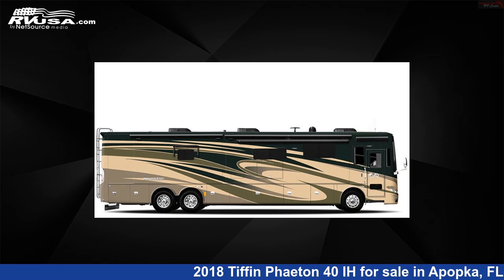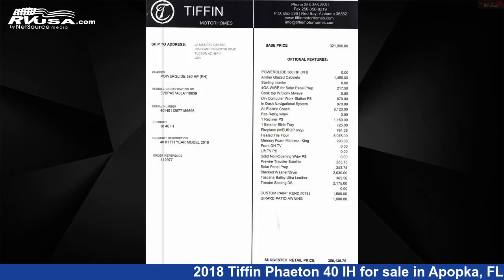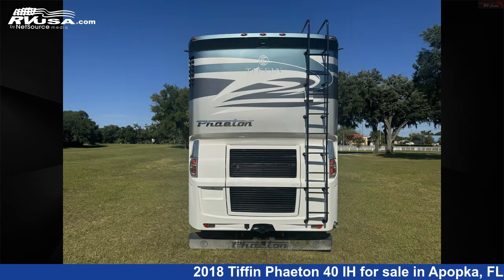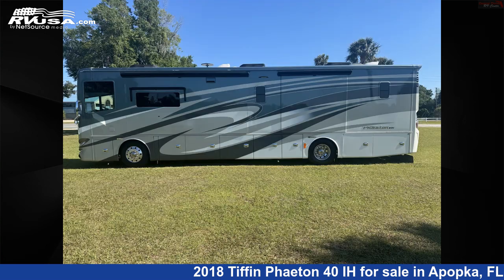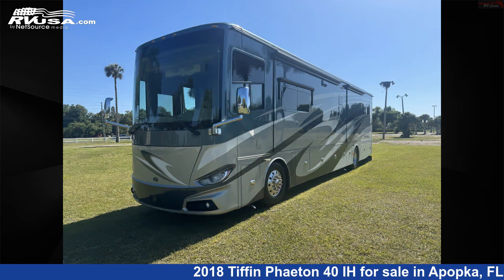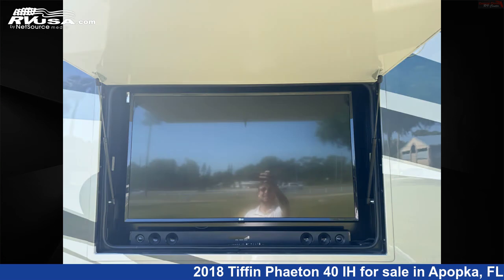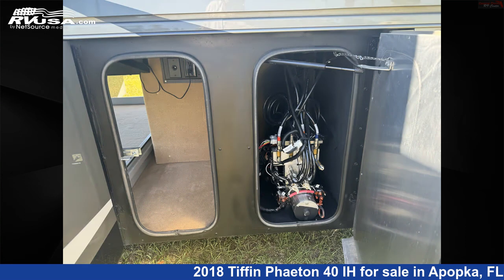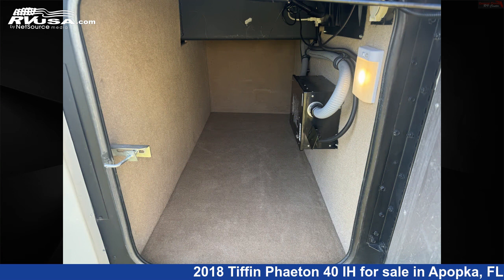Beautiful 2018 Tiffin Phaeton 40 IH Class A RV For Sale in Apopka, FL | RVUSA.com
This 2018 Tiffin Phaeton 40 IH is a Class A RV. It is located in Apopka, FL 32703 and is offered for sale by Central Florida RV Center. This Used Tiffin Is 41' 4" in length and features a Sterling interior, sleeps 8, Refrigerator, TV Antenna, DVD Player, Slideout, Air Conditioning, Awning, Leveling Jacks, Smoke Detector, Stove Top Burner, LP Detector, and 100 gal fresh water capacity. The floorplan layout of this Class A features Bath and a Half, Front Entertainment. This 2018 Tiffin Phaeton 40 IH is built on a Tiffin Powerglide chassis and is powered by a Cummins engine.

Central Florida RV Center is a dealer for brands like: Tiffin and offers the following rv services: Parts/Accessories, Service. They stock rv types such as: Class A. For more information and pricing on this unit, To see all units available for sale by Central Florida RV Center,